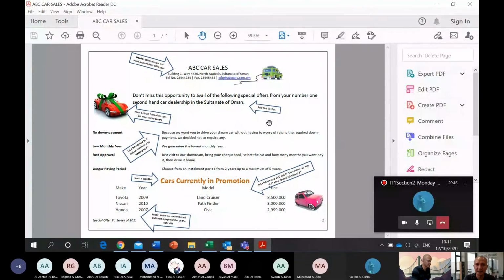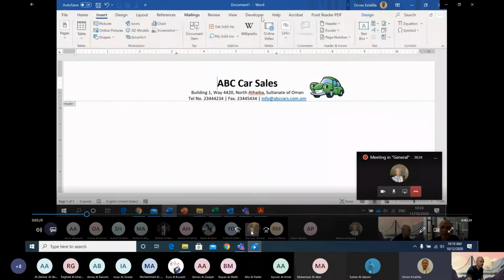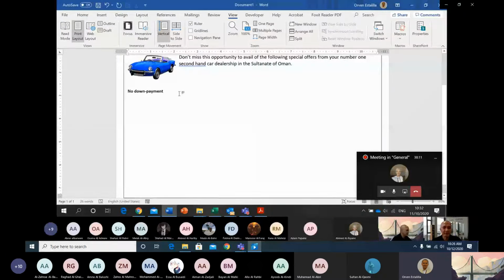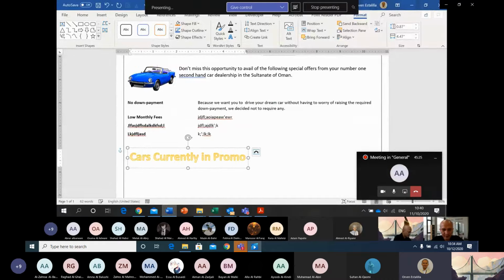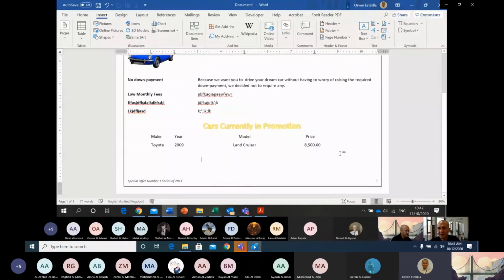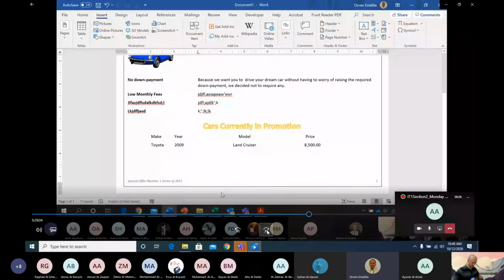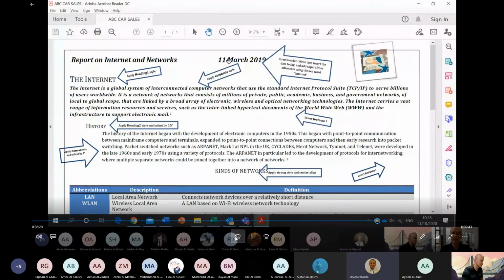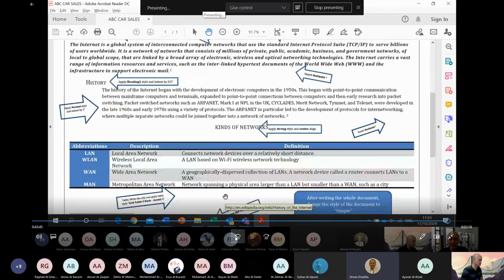IT1 Section 2 - Virtual Class - 12 October, 2020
IT1 Online Lectures
Owner - Orven Estalilla (IT Lecturer)